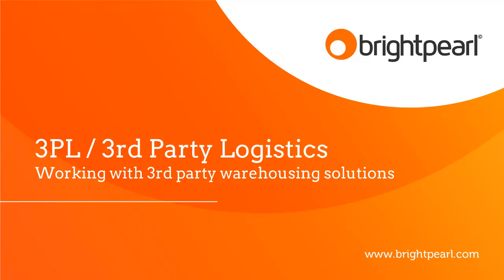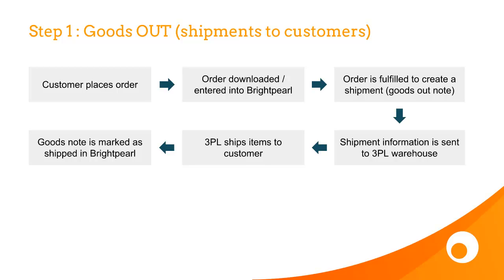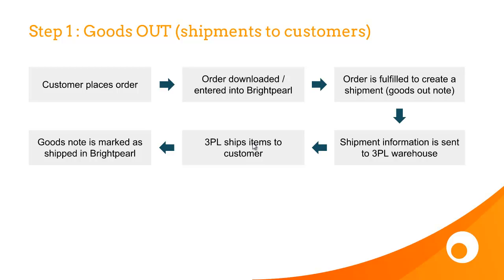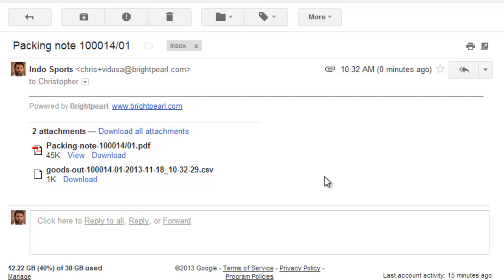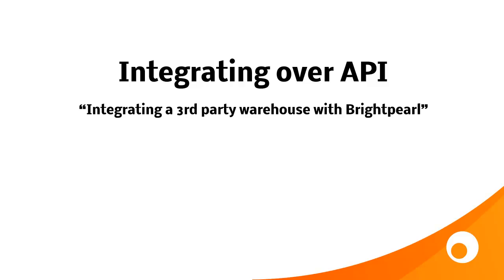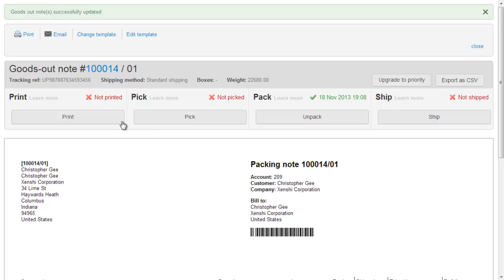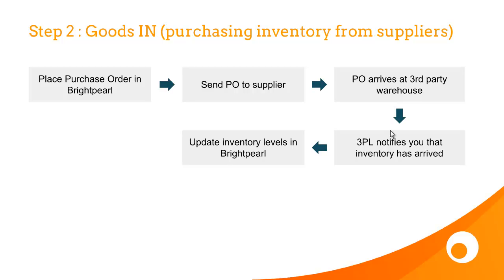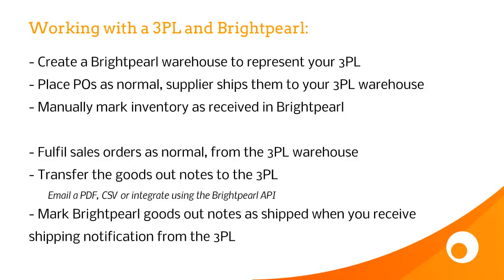3pl Supply Chain Management | Brightpearl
Brightpearl can manage your 3pl in conjunction with the rest of your business. Find out more about 3pl supply chain management at Brightpearl.